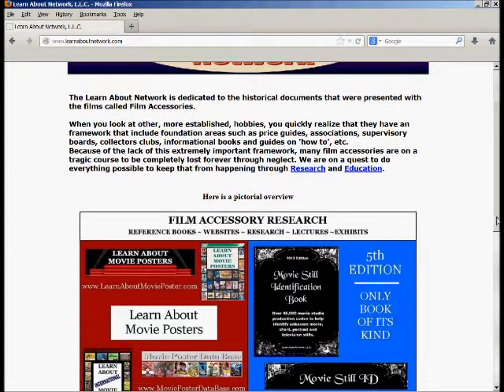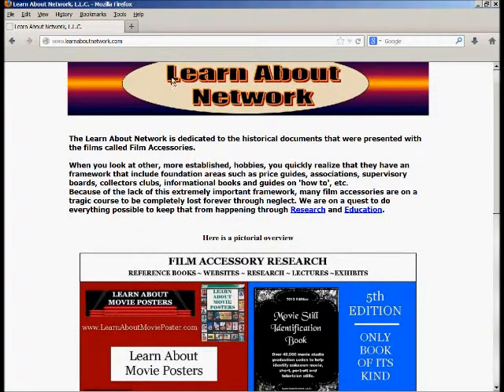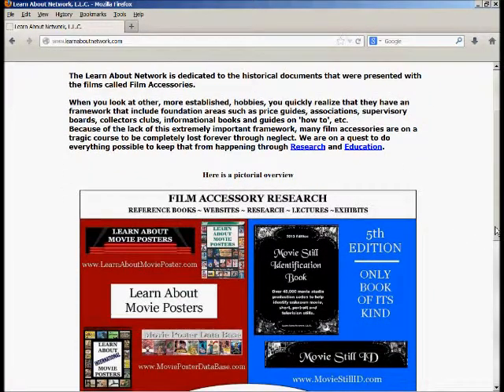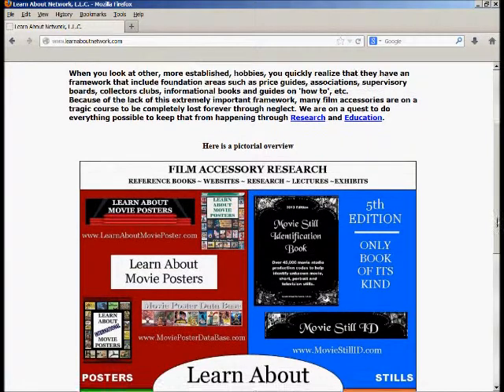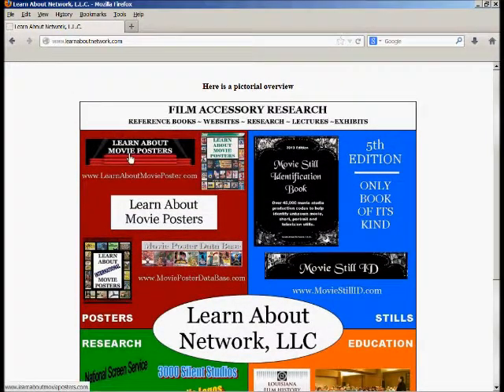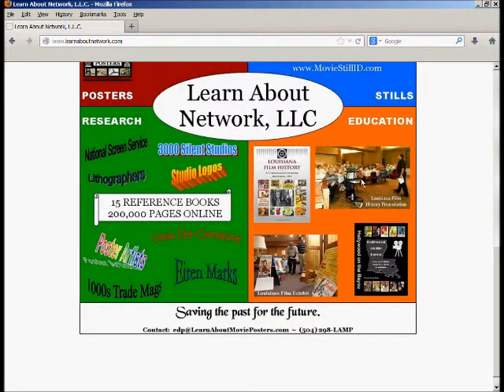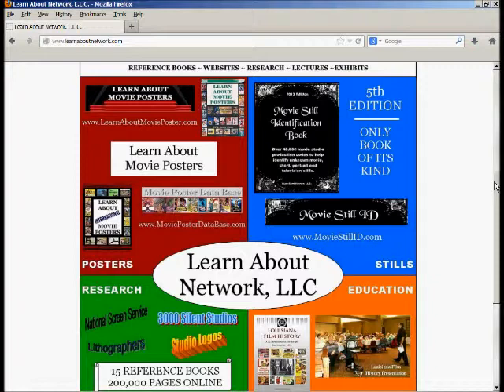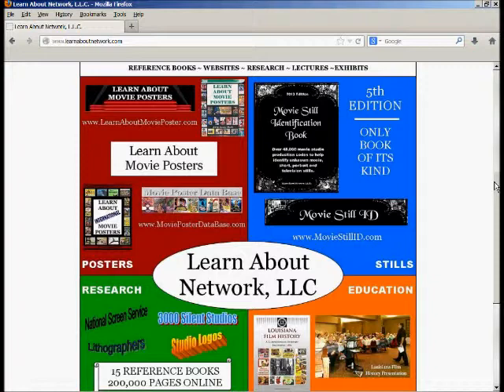Learn About Network - Overview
This is an overview of the Learn About Network, which specializes in research into film accessories, including movie posters, movie stills, poster artists, lithographers, National Screen Service, movie studios, trade magazines, etc.  This overview shows the different websites and materials hosted by Learn About Network.